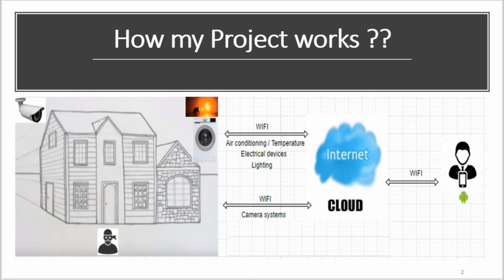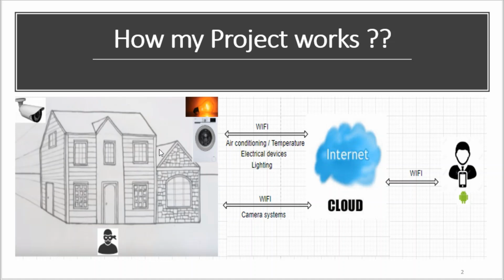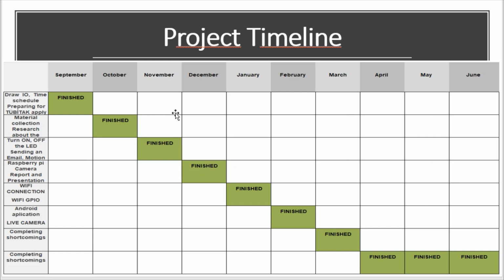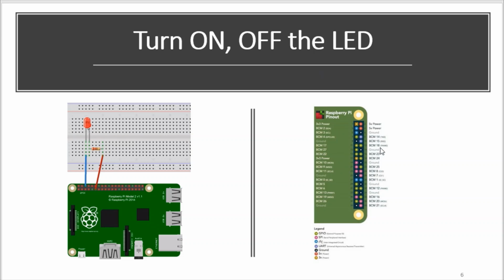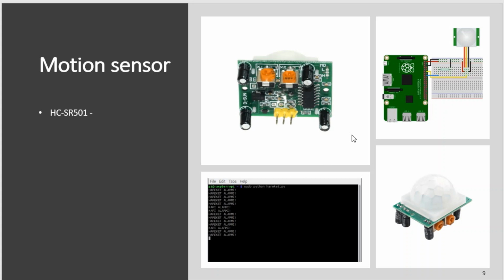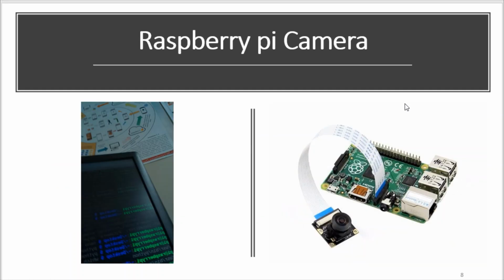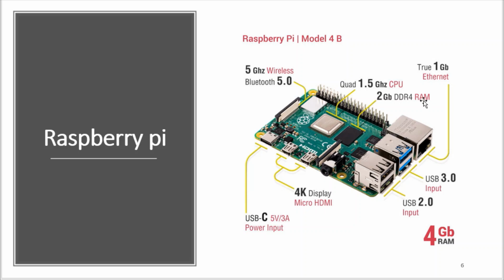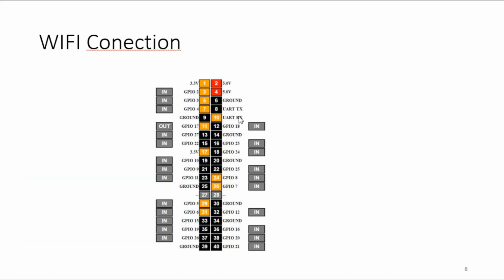IoT based home Automation using Raspberry pi with Android application